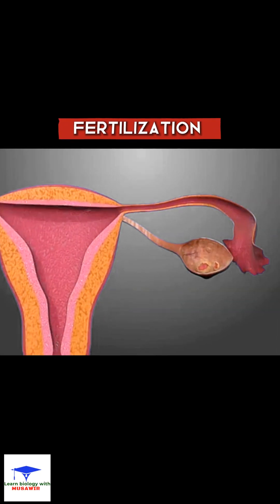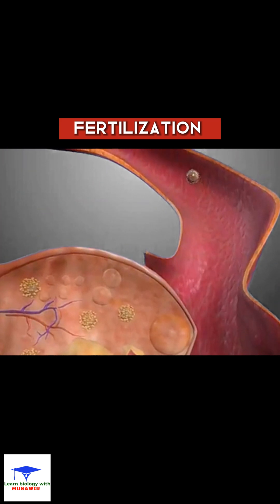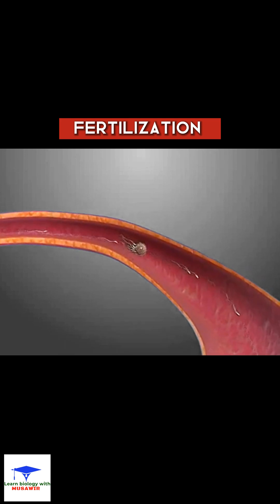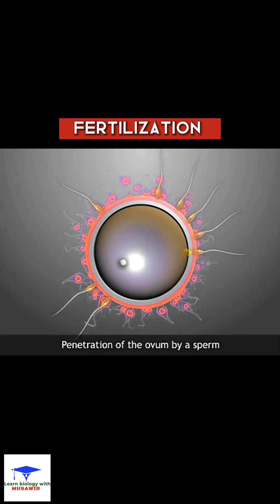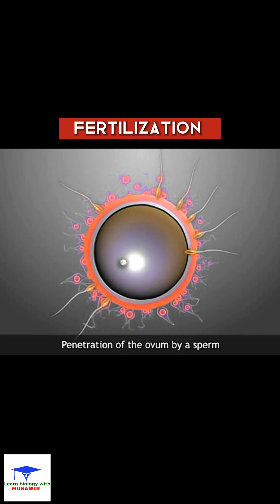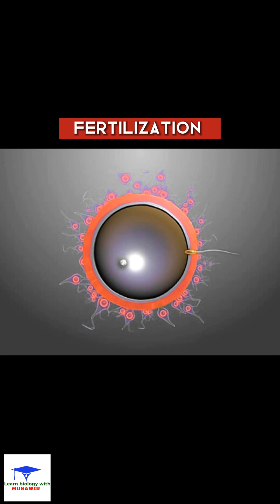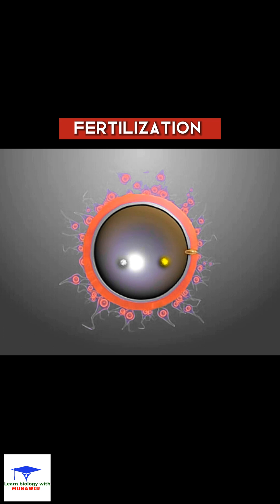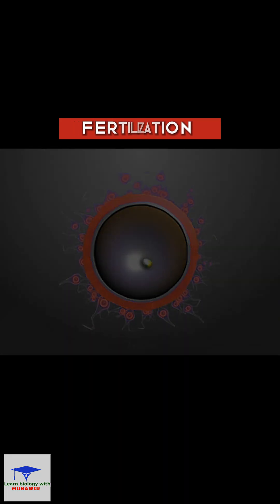Fertilization - Egg 🥚 meets the Sperm 🪱.. !!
Fertilisation
 or fertilization, also known as generative fertilisation, syngamy and impregnation, is the fusion of gametes to give rise to a new individual organism or offspring and initiate its development.

penetration of sperm into the ovum
To reach the egg plasma membrane, sperm must penetrate both layers in steps requiring sperm motility, sperm surface enzymes, and probably sperm-secreted enzymes. Sperm also bind transiently to the egg zona pellucida and the egg plasma membrane and then fuse.